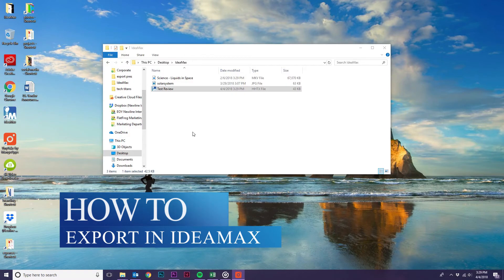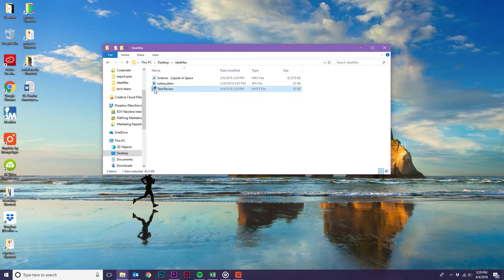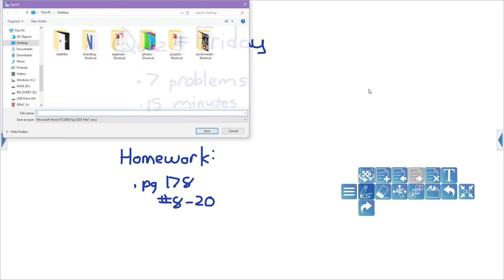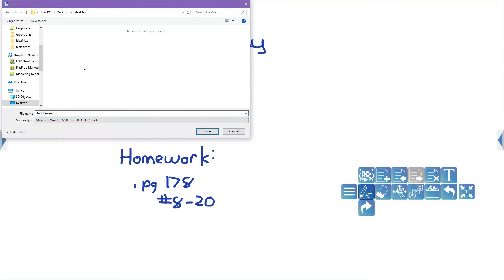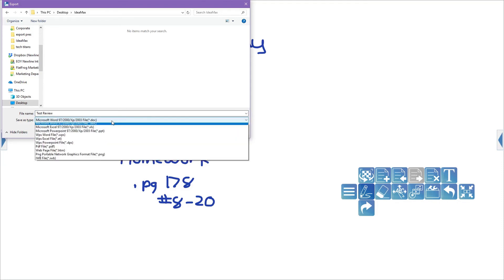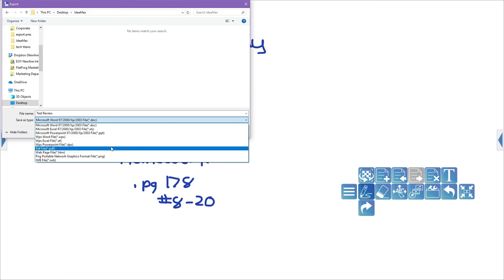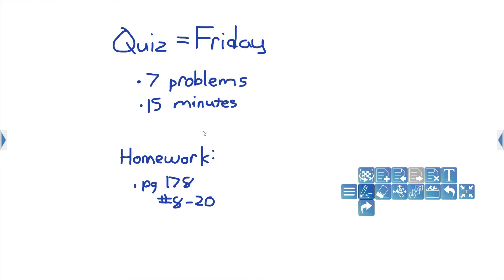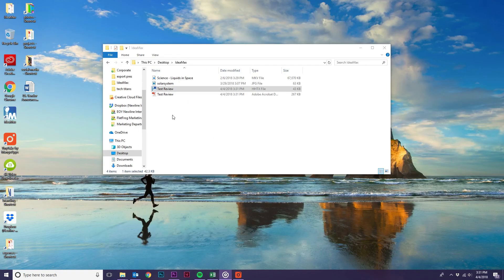How To: Export a Presentation in IdeaMax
Export your IdeaMax presentation into a different file type.